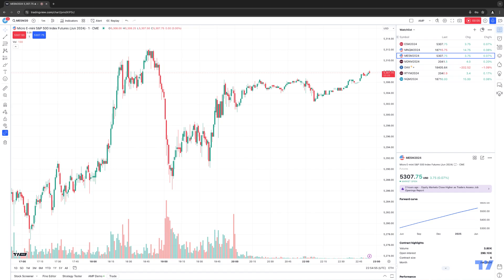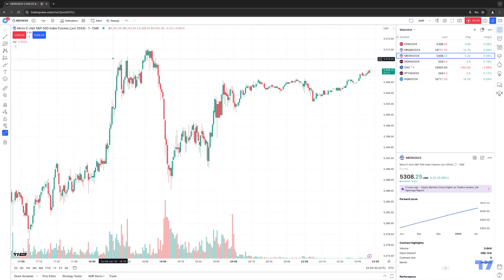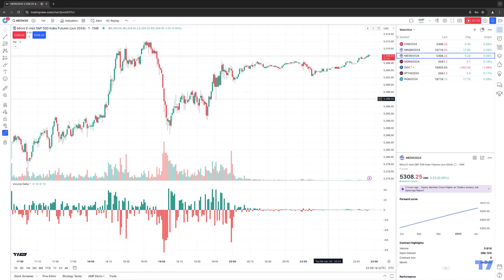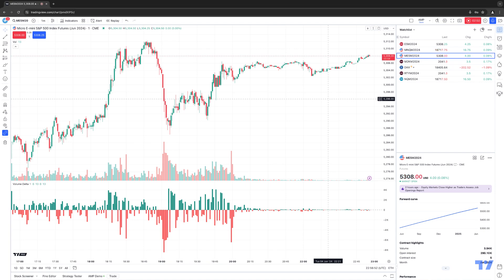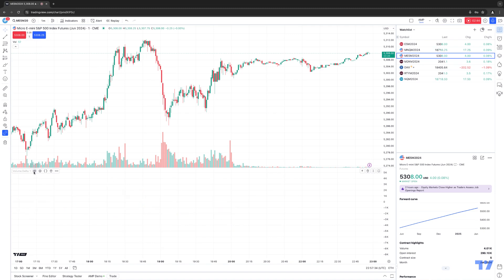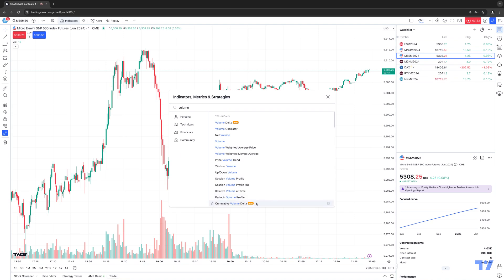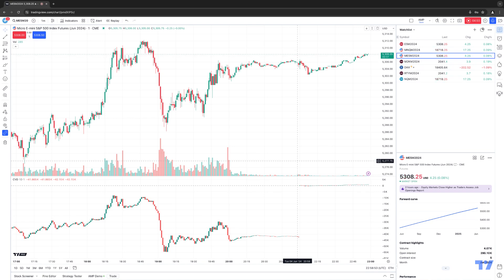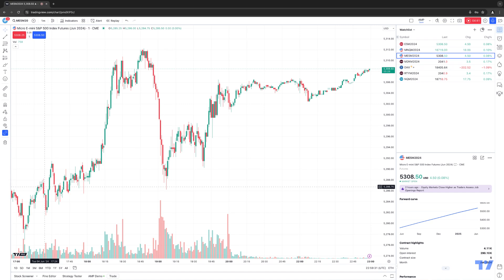TradingView Tips: New Volume Delta Indicators on TradingView!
In this video, we dive deep into the exciting new Volume Delta Indicators on TradingView that can expand your trading strategy. Whether you are a seasoned trader or just starting out, these tools are essential for effective volume analysis and market visualization. Discover how to leverage these indicators to view valuable insights into order flow, volume spikes, and market depth.

We will guide you through practical TradingView tips and a comprehensive tutorial on using these new features to improve your futures trading analysis. Understand the nuances of market structure and how to apply market profiling techniques.

Join us as we explore how AMP Futures utilizes these analytics tools for more futures insights. Don't miss out on the opportunity to elevate your trading tools with enhanced price action analysis and order book strategies. Watch now and unlock the potential of Volume Delta Indicators on TradingView!